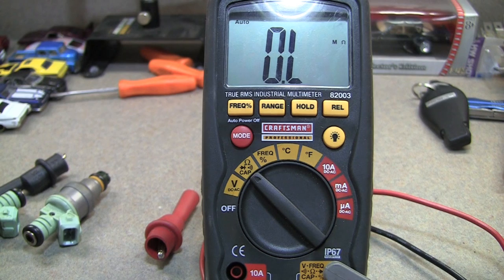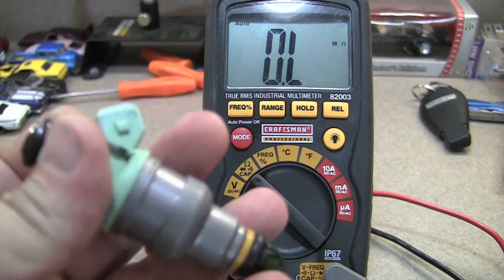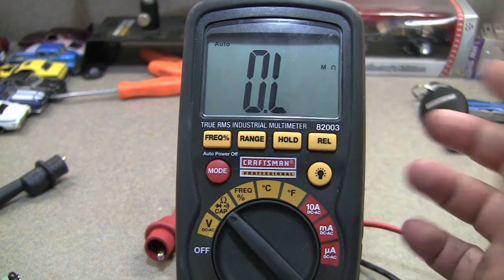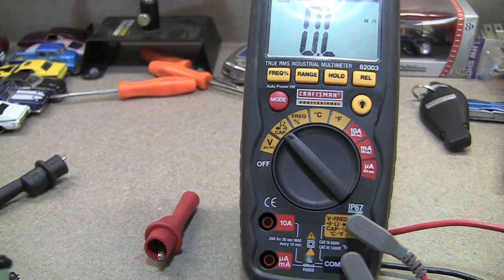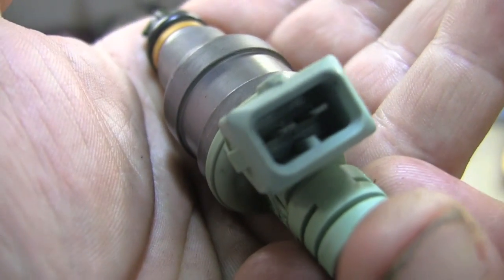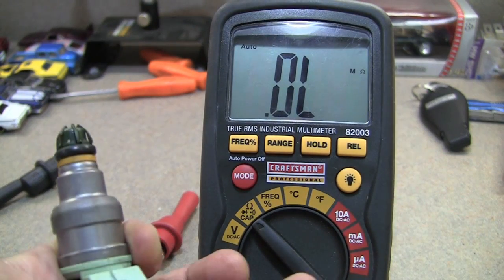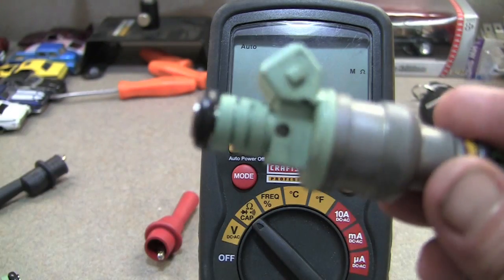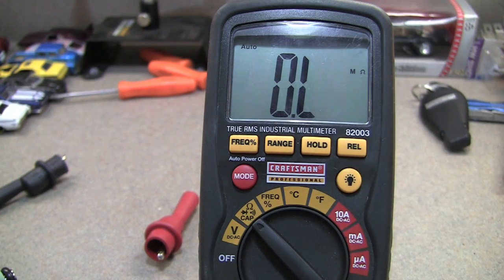Using a Multimeter to Test Fuel Injector Using Resistance (Ohms)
Craftsman Multimeter

Quick and easy way to test an injector. Please note this is not 100% so further testing may be needed.